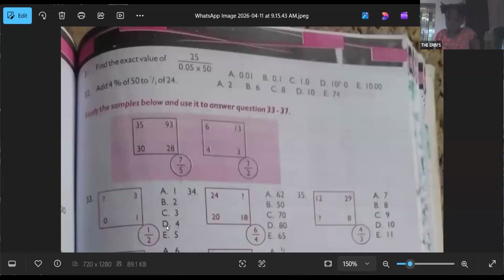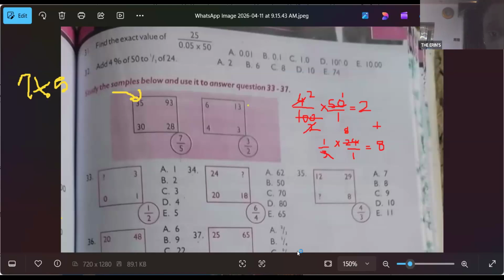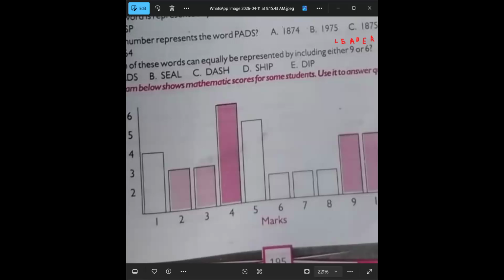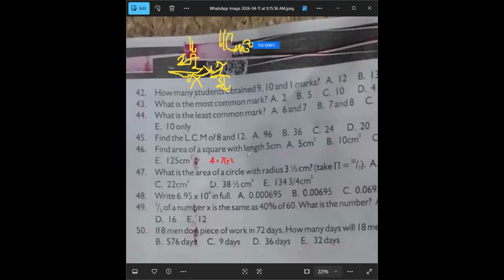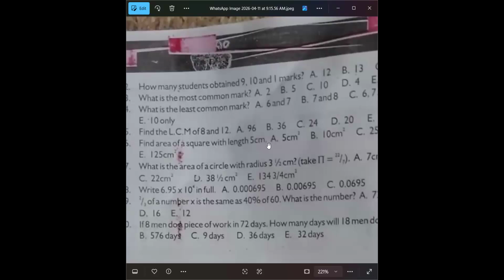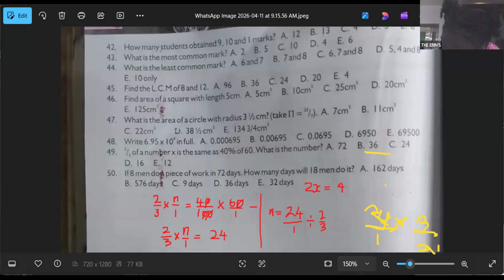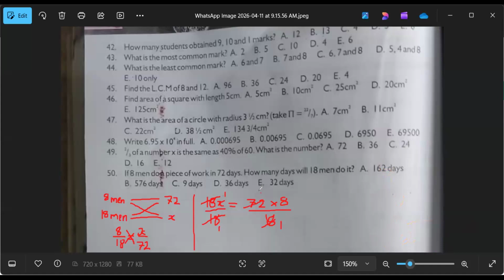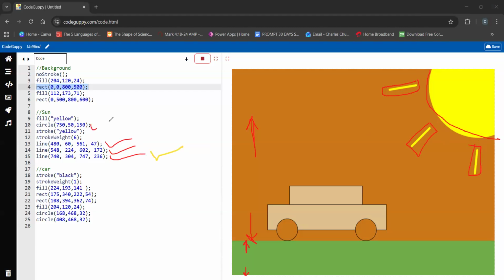Solving Entrance Exam Questions with the Twins 7